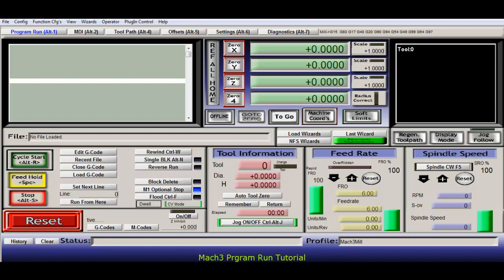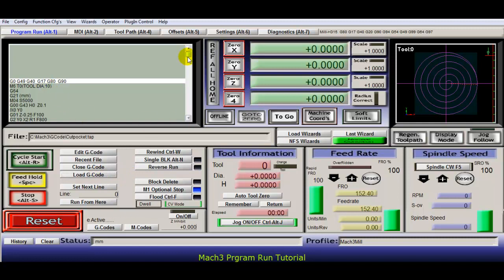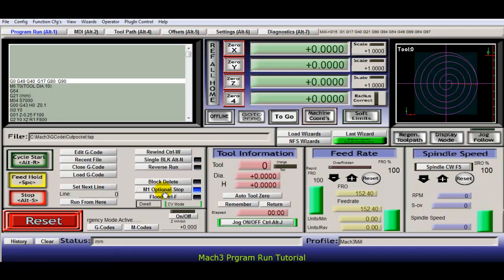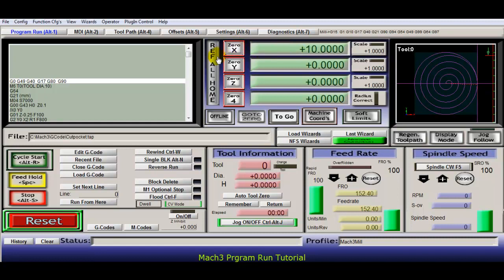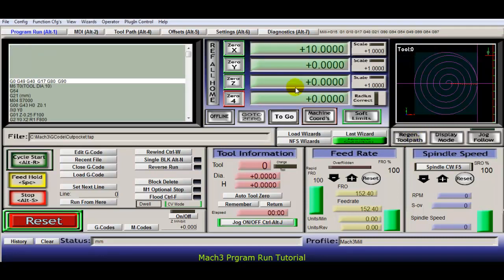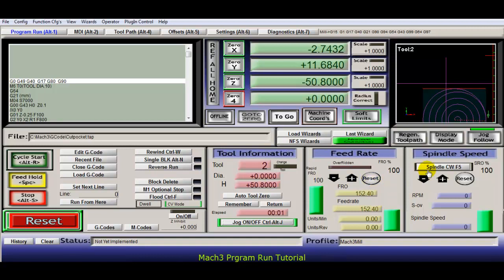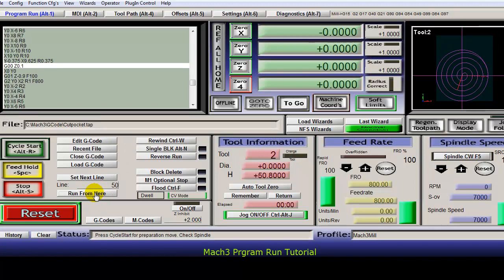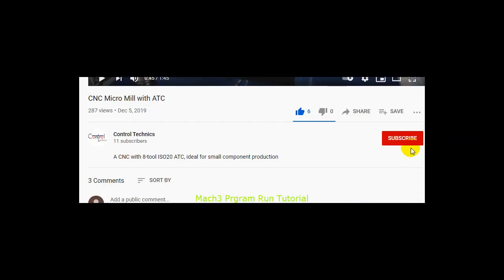Mach3 Program Run Screen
Tutorial for Mach3 CNC Controller
Part1 - Program Run Screen